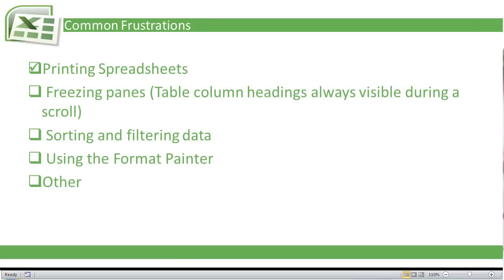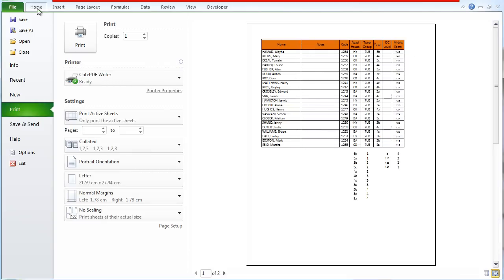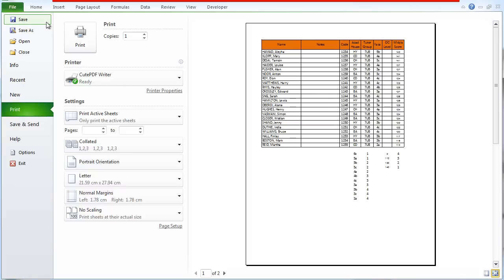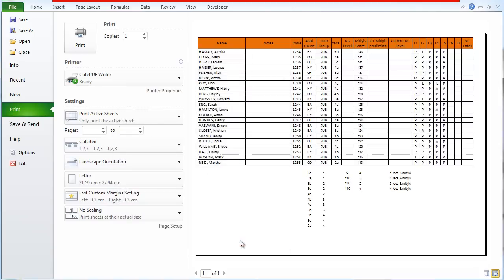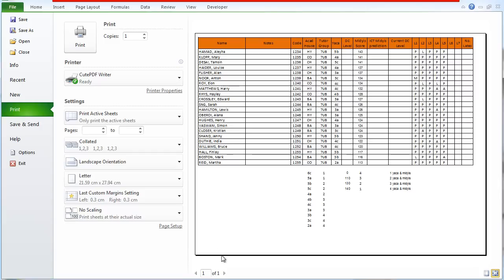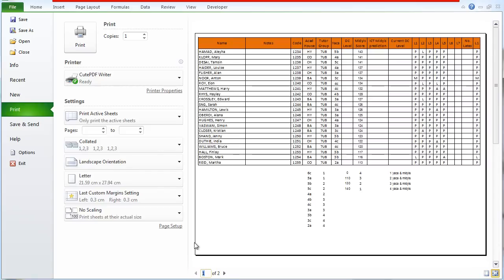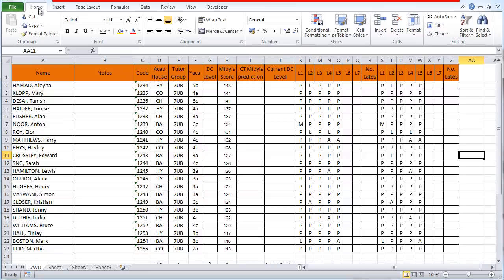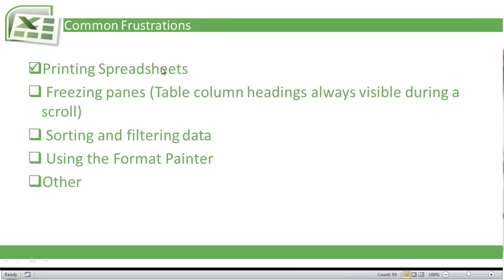Microsoft Excel 2010 - Printing Spreadsheets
How to print spreadsheets on to one page in Microsoft Excel